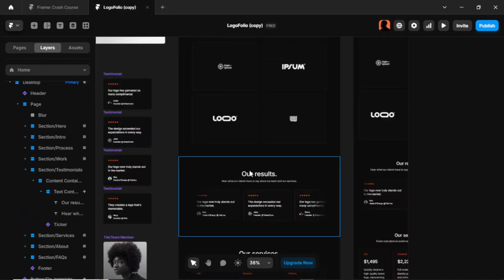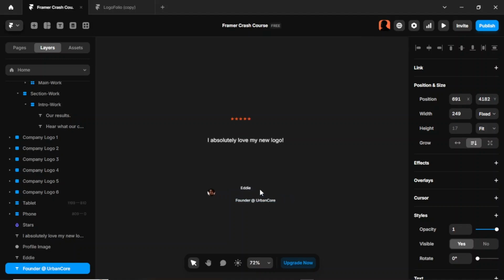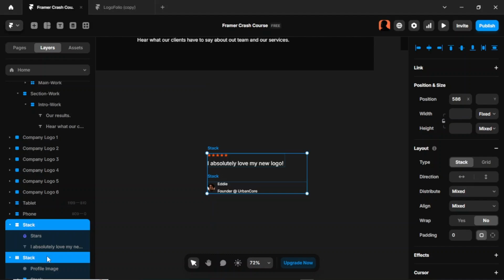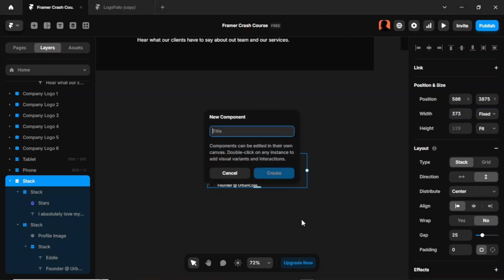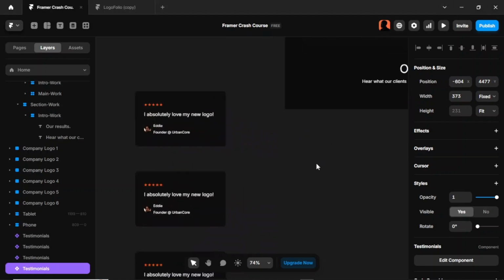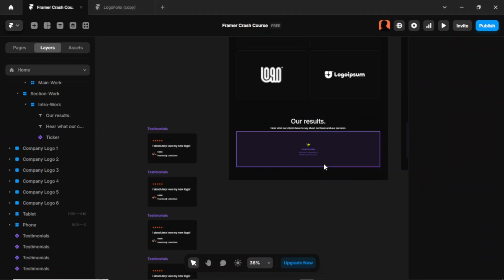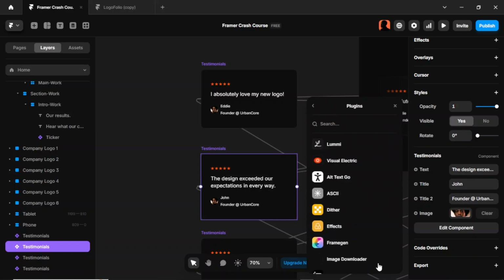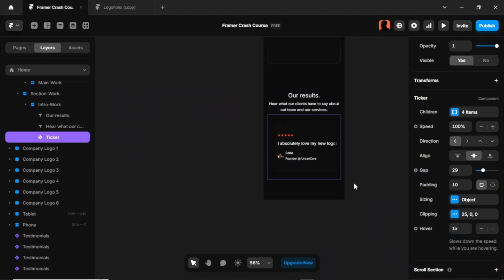Working on the Testimonial Section: Framer Crash Course for Absolute Beginners